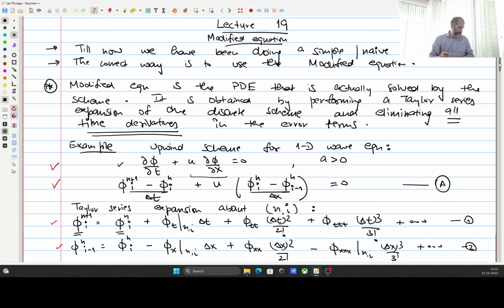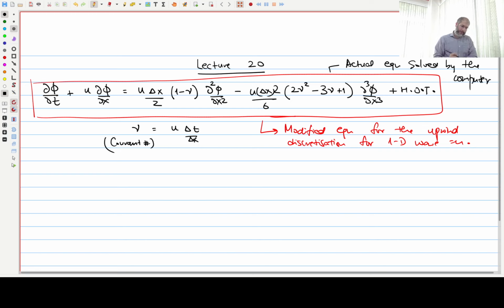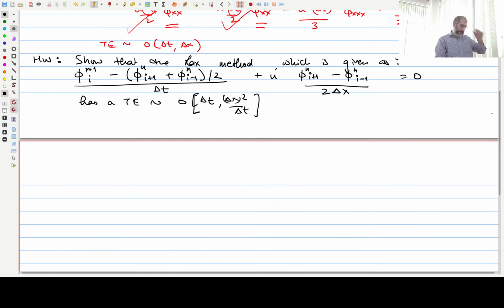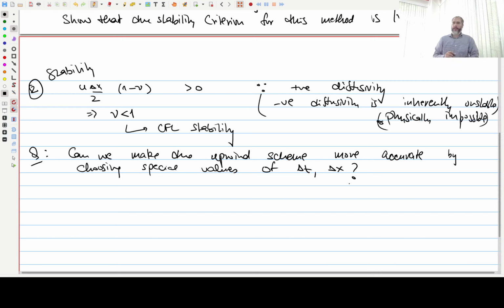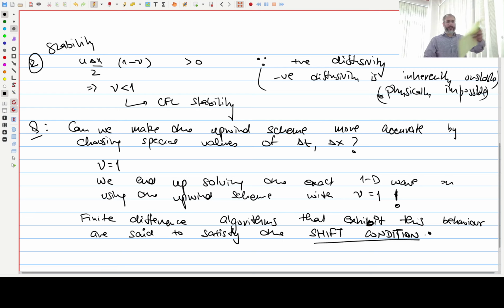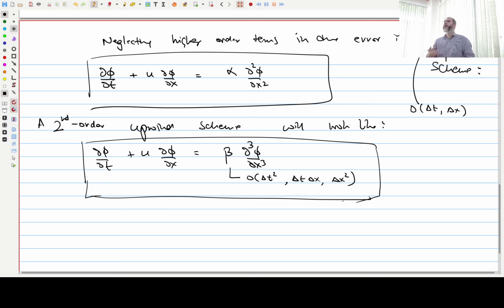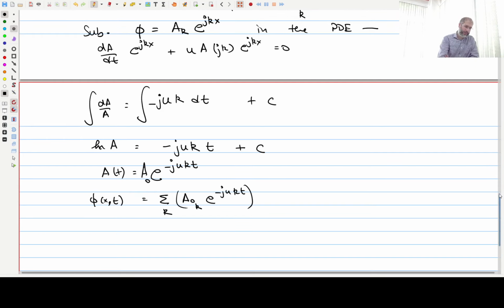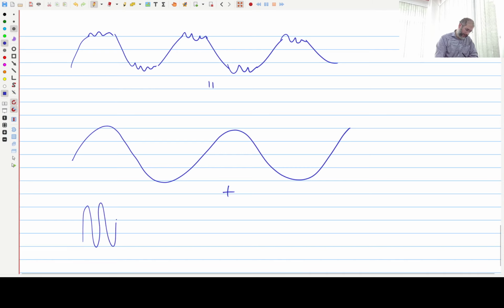Lecture 20 - CFD - Modified equation - stability, truncation error and dissipative errors